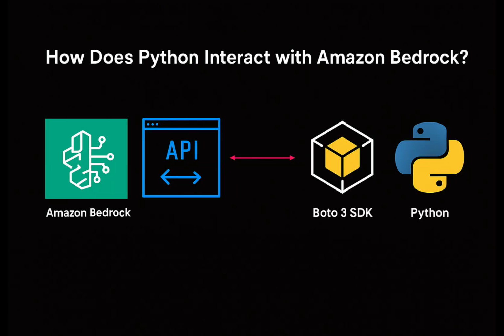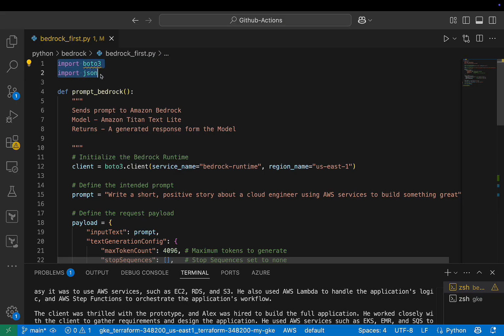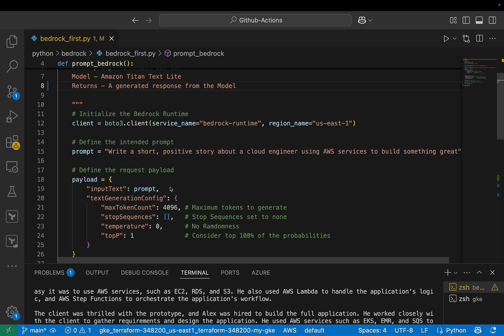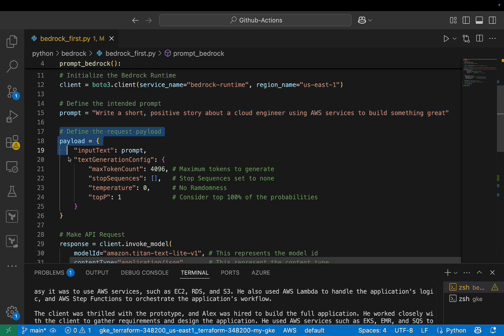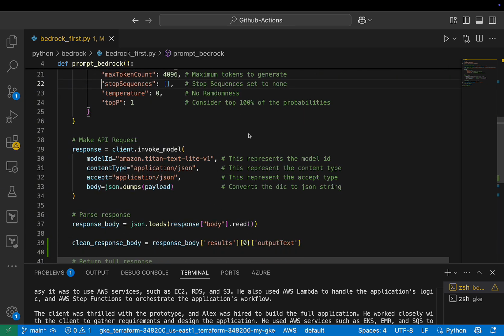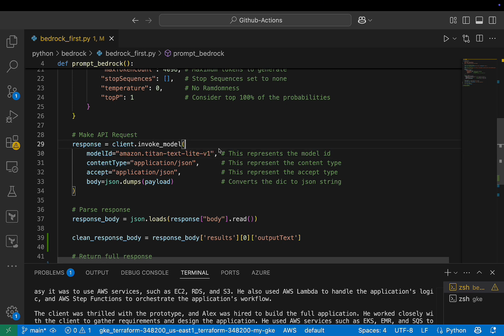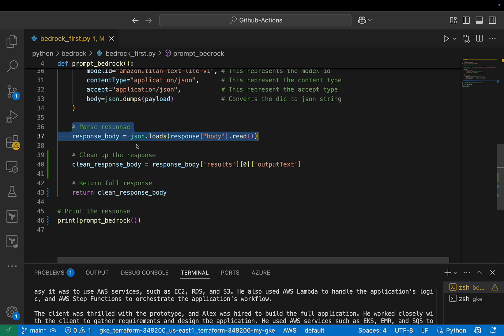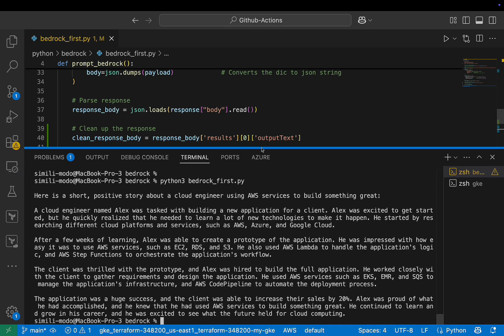Using Python Boto3 SDK to interact with the amazon.titan-text-lite-v1 model on Amazon Bedrock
Calling all developers and AI enthusiasts! 🚀 Want to tap into the power of generative AI on AWS? It's simpler than you think with Python and Boto3!

Just crafted a quick demo showing how to prompt the amazon.titan-text-lite-v1 model on Amazon Bedrock. Here's a peek at the Boto3 code: